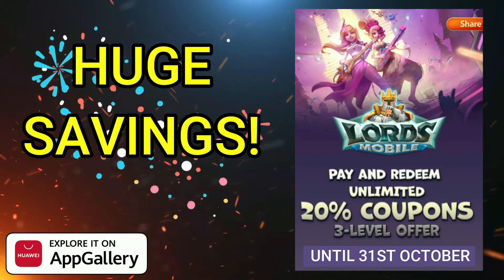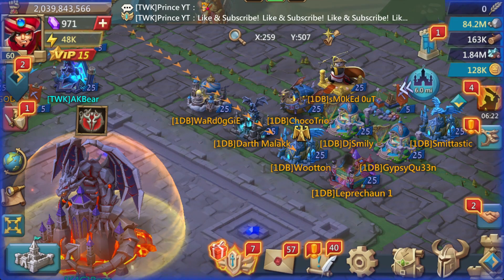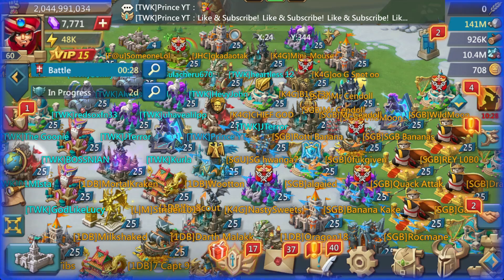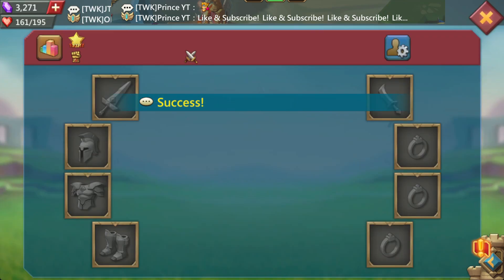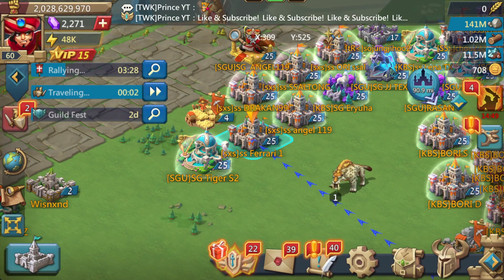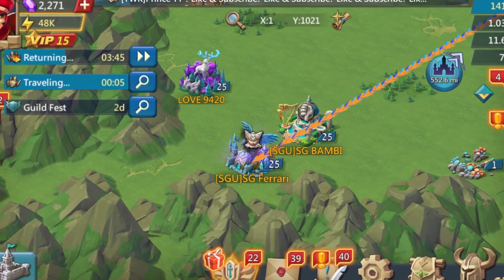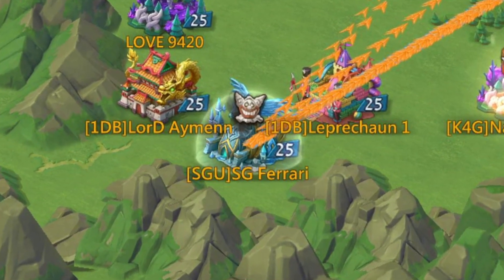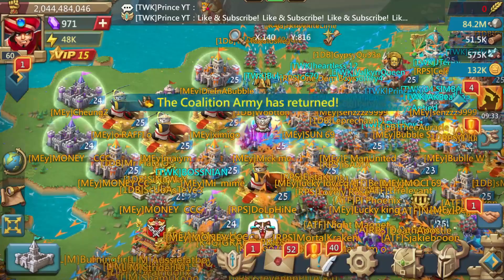You WOULDN'T Believe It Had It Not Been Recorded! Lords Mobile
(Your app region must be set to Italy or Netherlands)

Red Phoenix family decided to run some rallies against guild SGU. Let's see how this went..